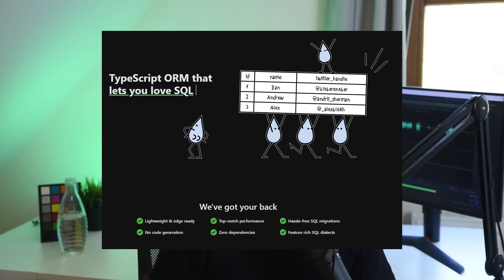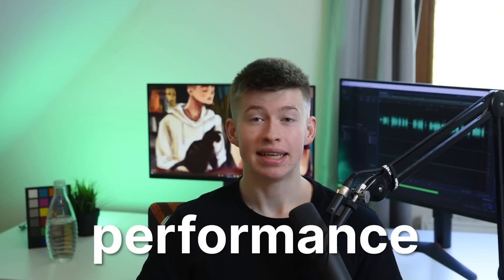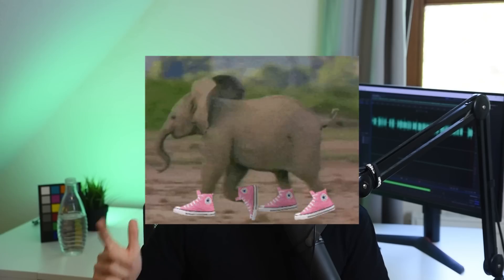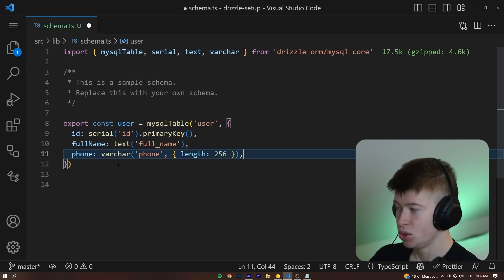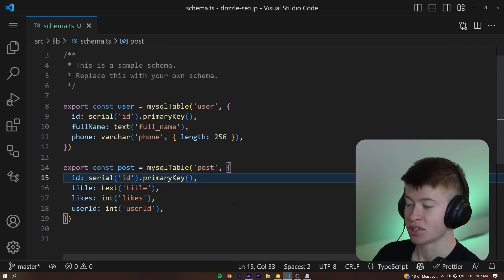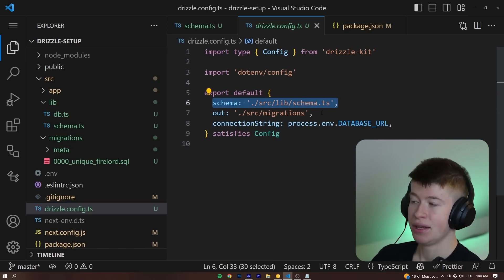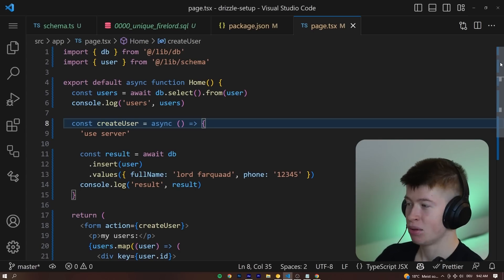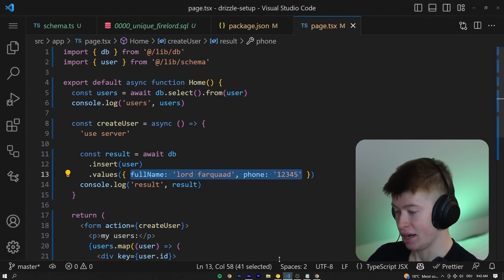This New Database Tool is a Game-Changer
Prisma has an amazing DX. It's battle-tested and works well for so many apps. DrizzleORM now competes with that. It's new and created by only 3 people. Why would you possibly want to use it instead of Prisma??!